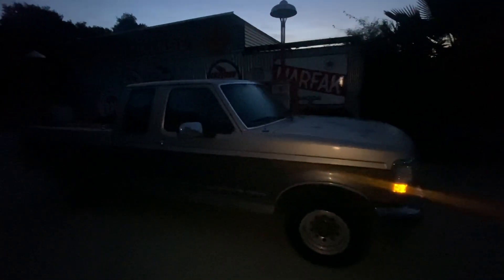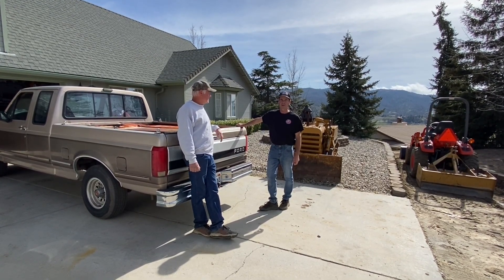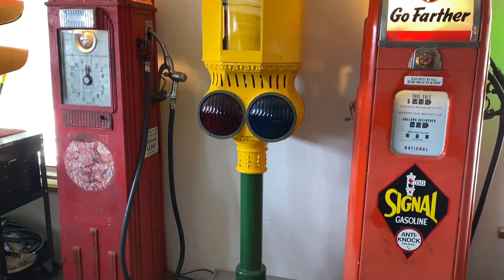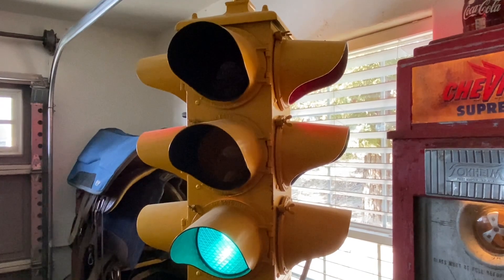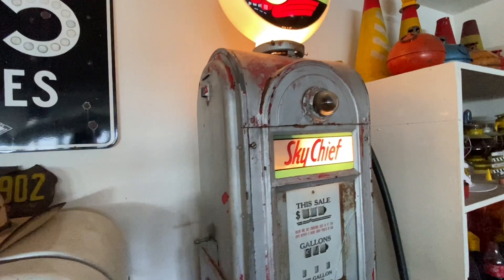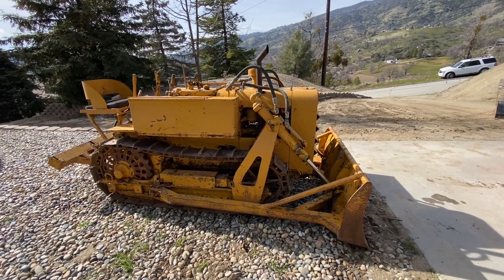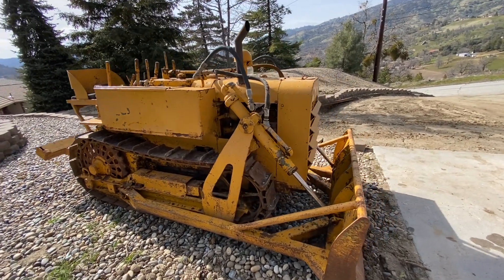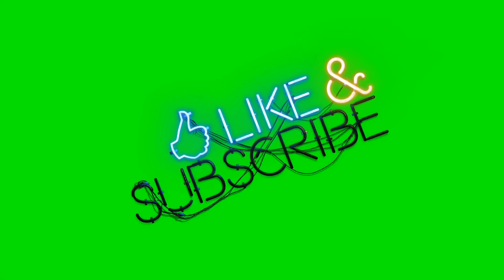Amazing treasure display of gas station pumps and vintage car/automotive transportation memorabilia!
I visited a good friend who enjoys collecting vintage automobile traffic signs and signals including flashing barricade signs. On the way I picked up a vintage 1938 gas station pump . He also shared with me a WW-2 airborne tractor that still runs.